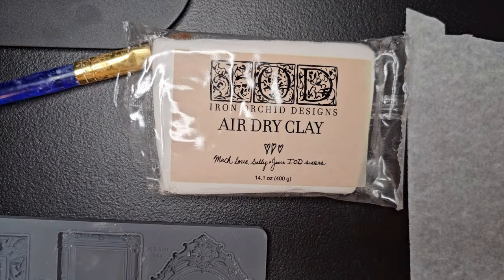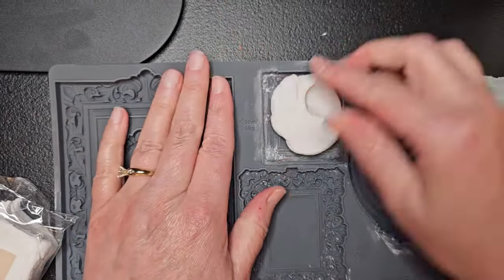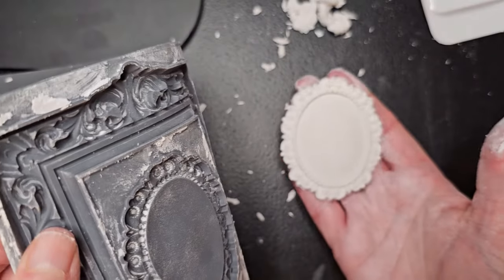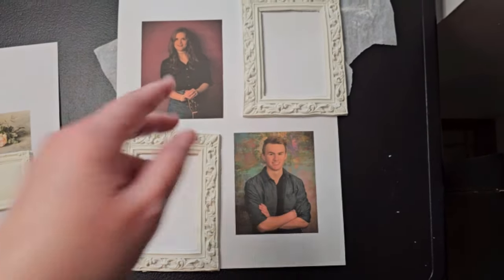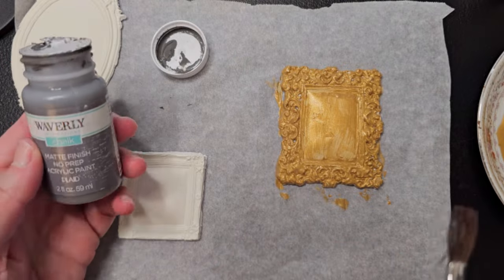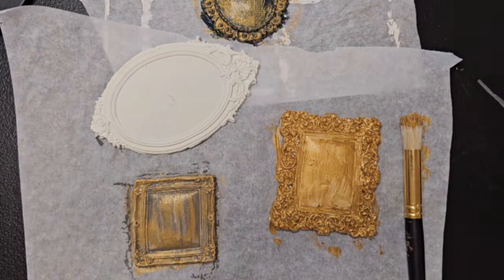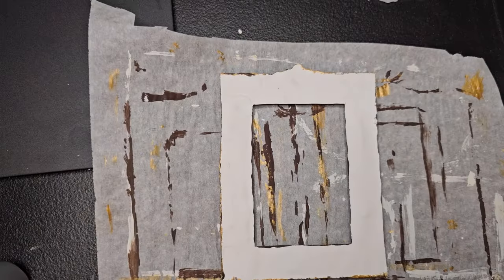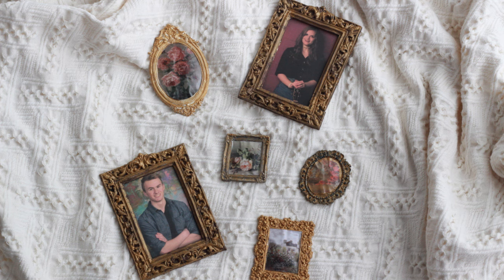See What I Do With These IOD Moulds!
See what I do with these Iron Orchid Designs picture frame moulds!

Clarification: I painted all the pieces including the backs with Waverly chalk paint in plaster.

I recommend using the tite bond glue on the back even though the magnets have stickiness. Ask me how I know that? HaHa.

Magnetic Strips

Digital Painting Downloads

And hit that thumbs up button if you have enjoyed this video!

🌿Amazon Prime

🌿Kindle Unlimited

IOD MOULDS  IOD PICTURE FRAME MOULDS  IRON ORCHID DESIGNS CRAFT PROJECT  IOD IRON ORCHID DESIGNS  IRON ORCHID DESIGNS CLAY MOULD PROJECT AND TUTORIAL
IOD PROJECT IDEAS

CRAFT WITH ME  DIY PROJECTS FOR THE HOME  PAPER CLAY DIYS